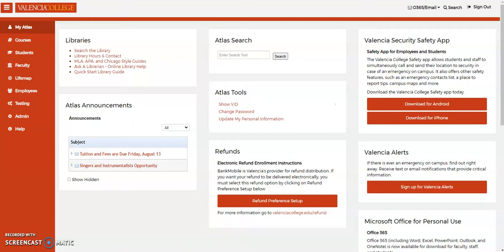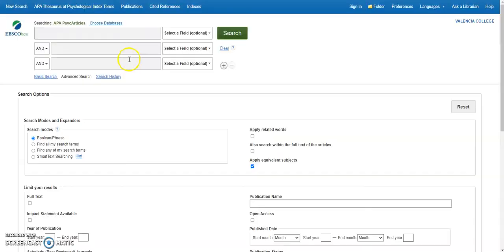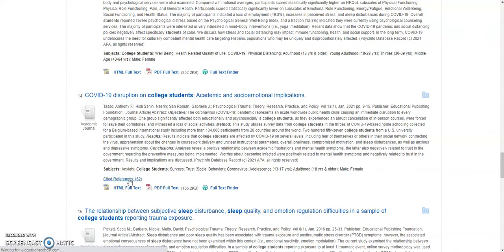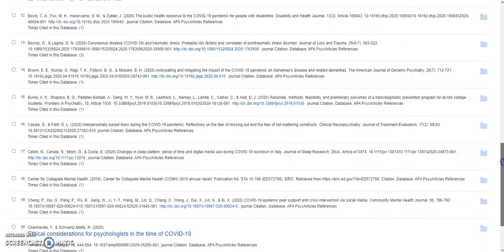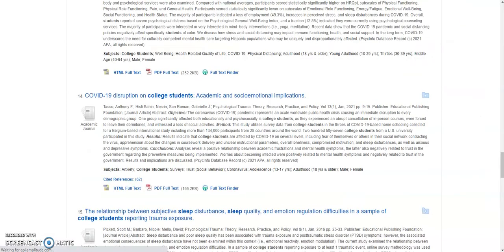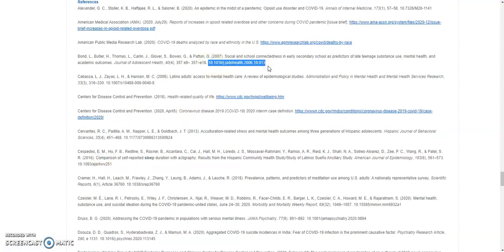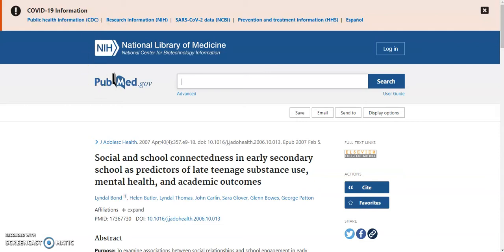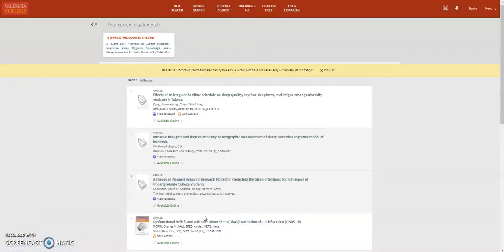How to Find Cited References (Backward Citation Chaining)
Shows strategies for finding the full text of previous research studies cited by an article you've found in a Valencia College Library database or catalog.